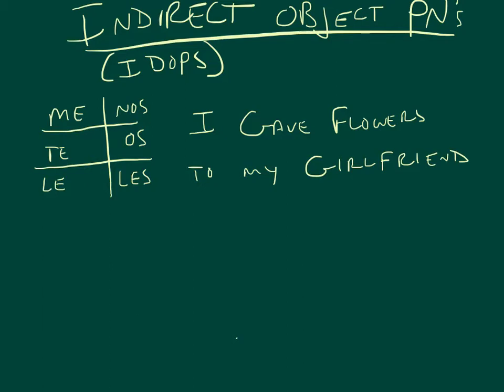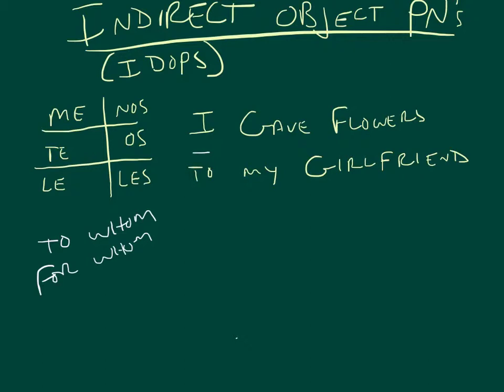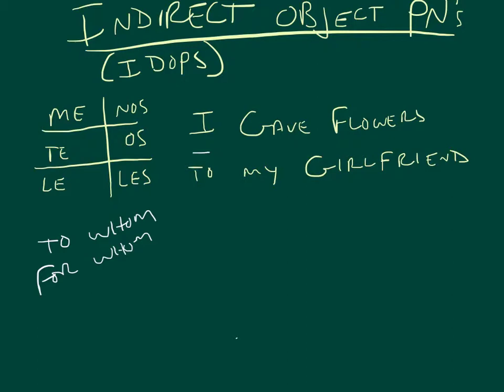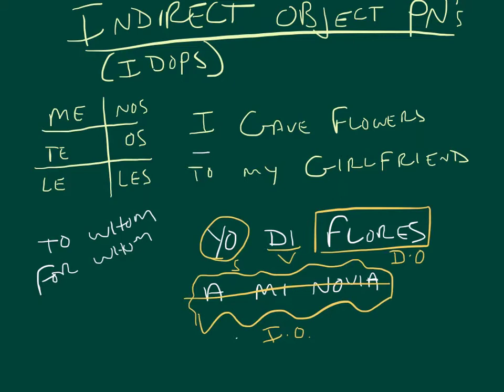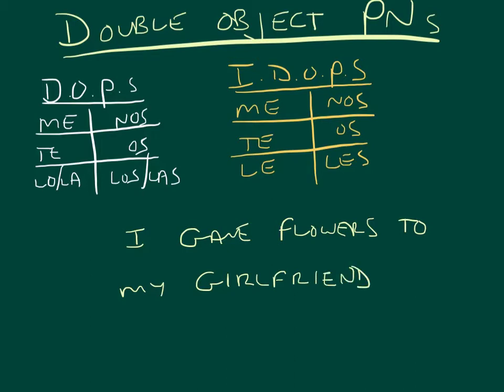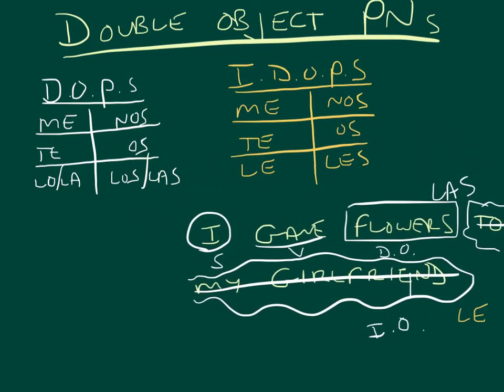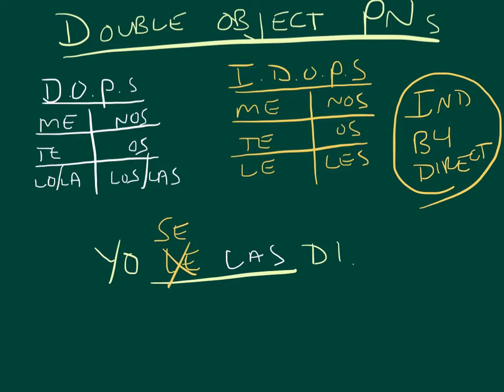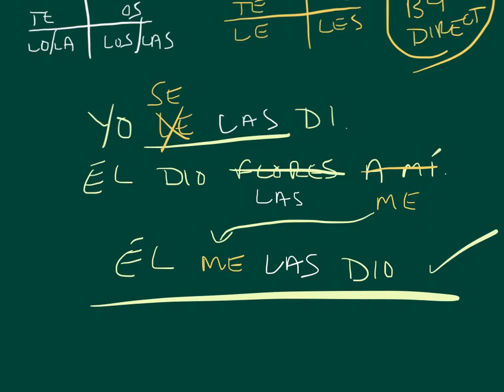Indirect and Double Object Pronouns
Spanish 2